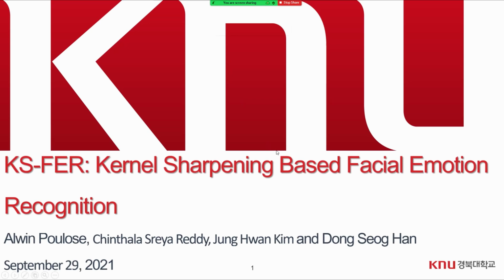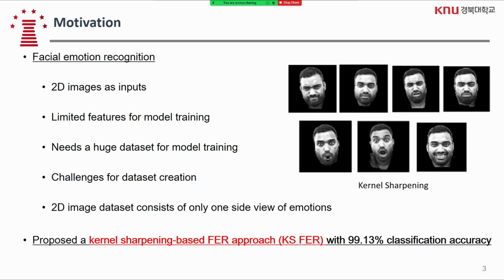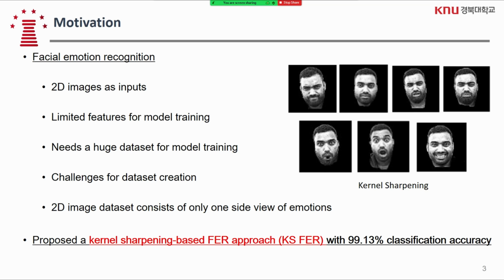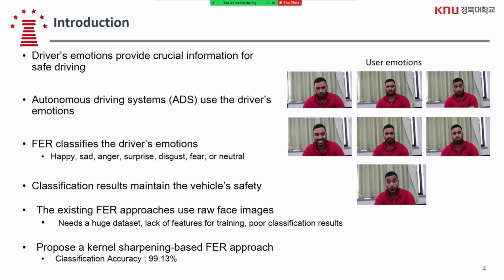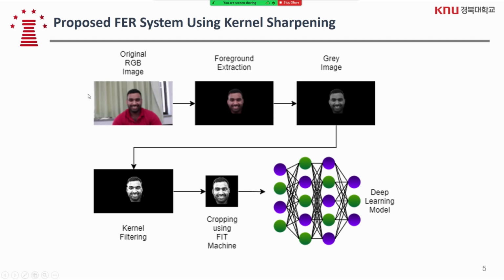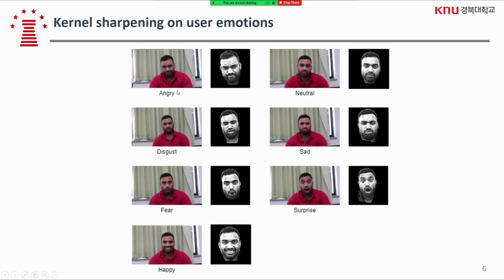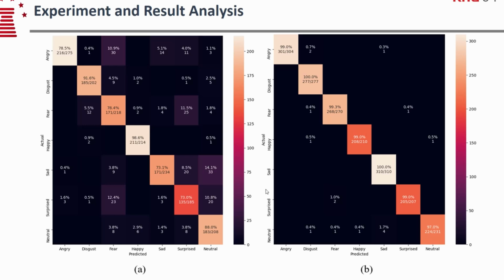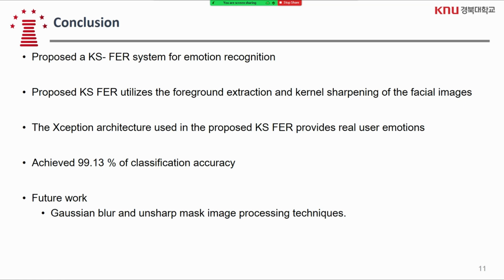KS-FER: Kernel Sharpening Based Facial Emotion Recognition | 2nd Korea AI Conference 2021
2nd Korea Artificial Intelligence Conference 2021 | Jeju, South Korea